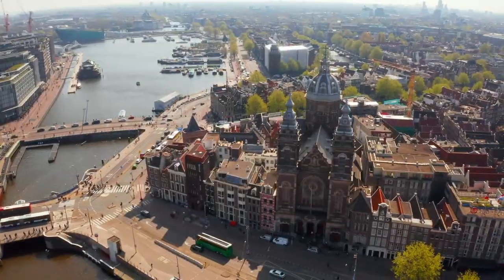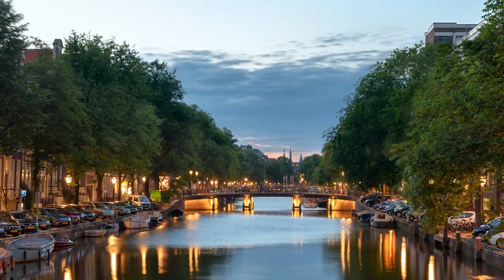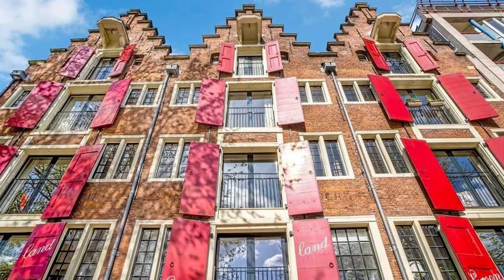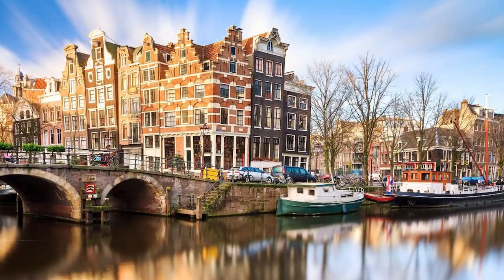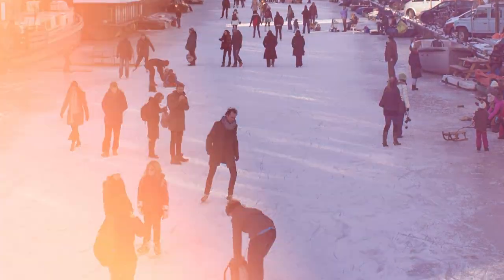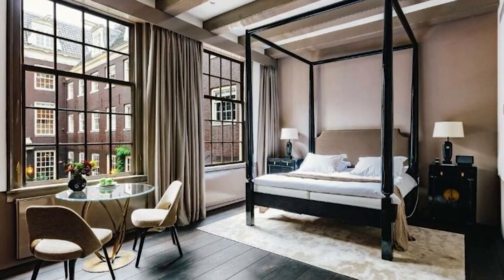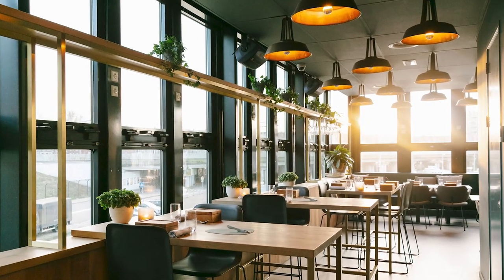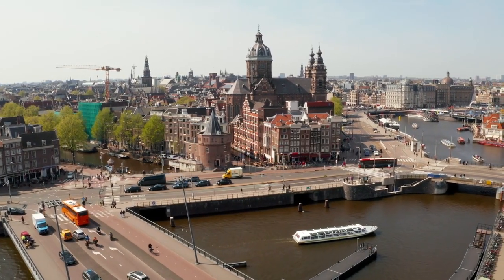Amsterdam's Canal Navigating the City's Iconic Waterways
Amsterdam is full of life, culture, music, history, and art! And the amazing canals in this city really showcase all of these things, so in this video, I’ll be taking you through the top canals to visit during your stay in Amsterdam, as well as the best restaurants and hotels to check out.

I always get asked how I plan out my trips, so I’ve actually linked what I think is one of the best websites out there for getting deals on hotels, activities, attractions, rental cars, travel packages and much more. This is what I’ve been using on my trips, and trust me, it’s saved me a bunch of time and hassle, so I’d highly recommend it!

To assist you on your short stay I have attached links to Amazon products that I have with me on my travels. I hope they help.

First Aid Kit

Universal Travel Adaptor

Lermende Clear Toiletry Bag TSA Approved

Travel Wallet Neck Pouch – Secure Neck Wallet and Passport Holder RFID Blocking